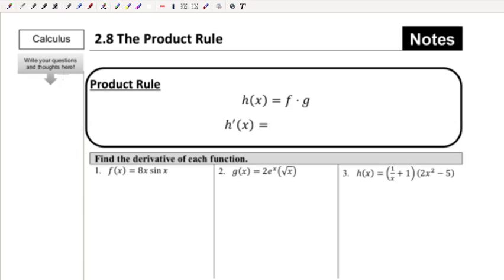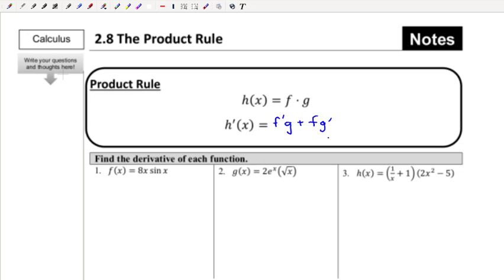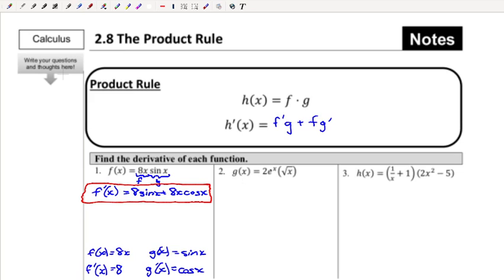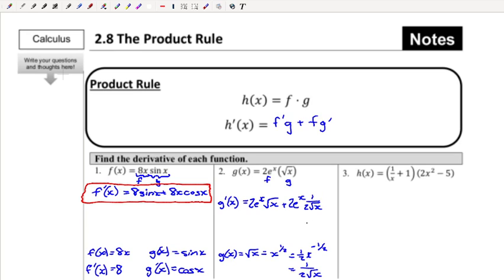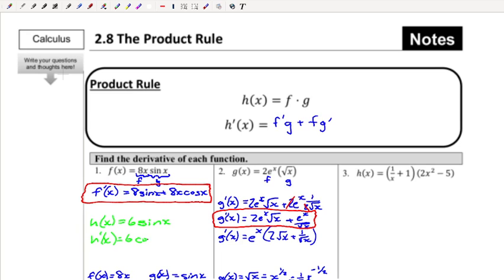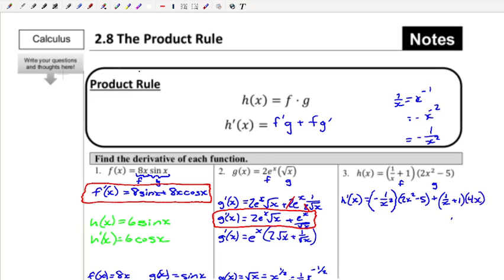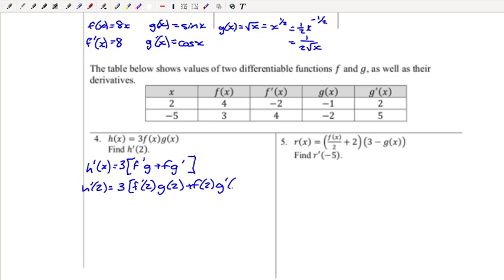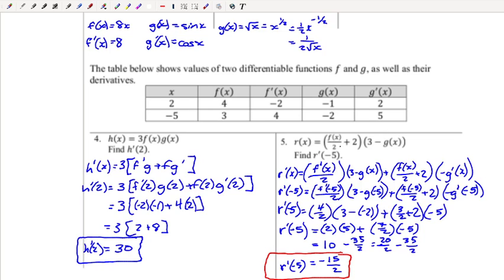2.8 Product Rule